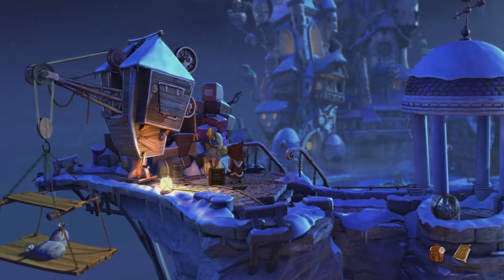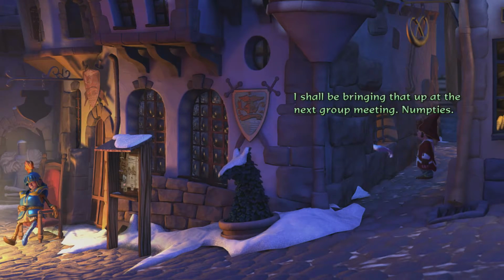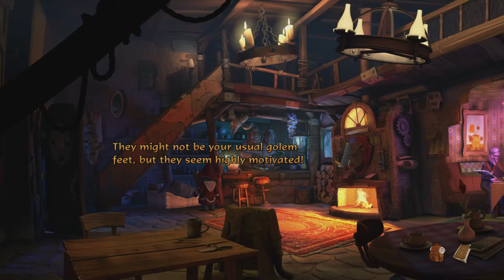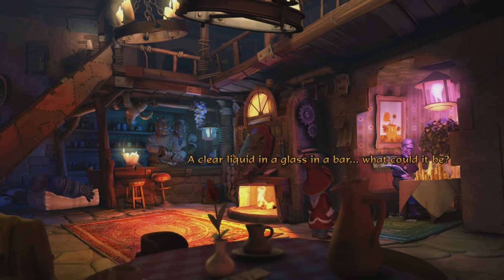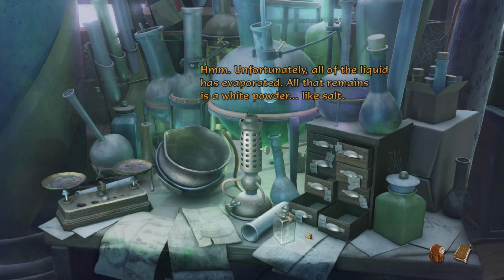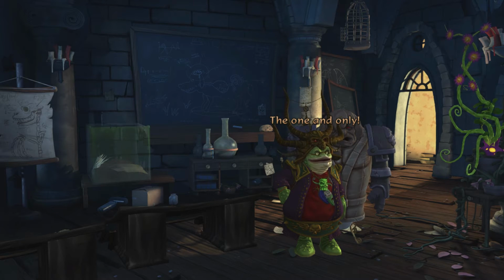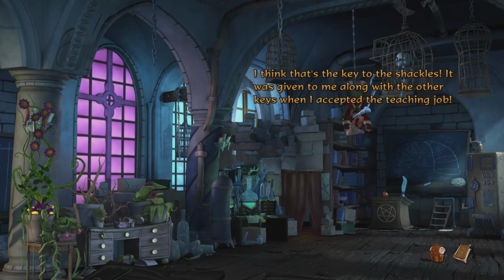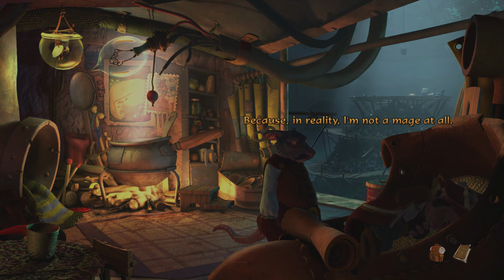The Book of Unwritten Tales 2 : Chapter Two - Part 3 - 100% Walkthrough/Achievement Guide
Hello Everybody! The Gaming Dad Here!

In this video i'll be playing The Book of Unwritten Tales 2 and completing chapter two.

I'll also be earning 5 Achievements.

King of DIY- 15G
Build your own golem

Math Magician - 15G
Ask the right math problem at the first go

Mix Master - 15G
Mix the magic ink

It's aliiive! - 30G
Animate your golem

By a hair- 30G
Escape despite the surprising twist